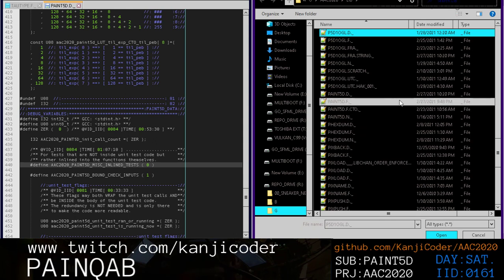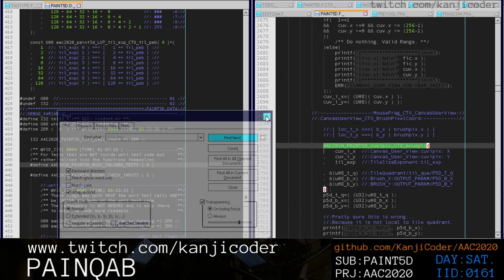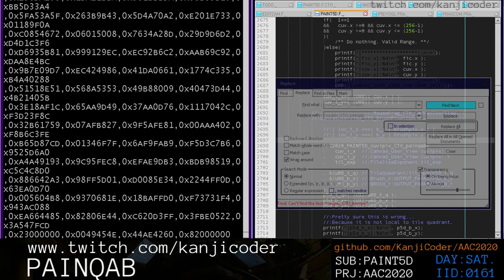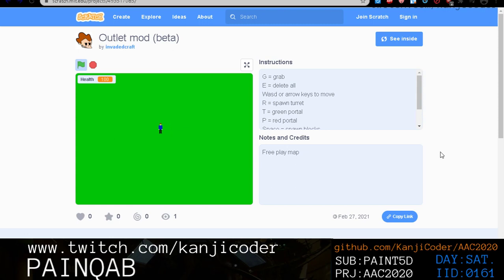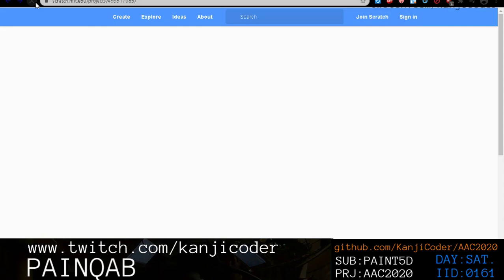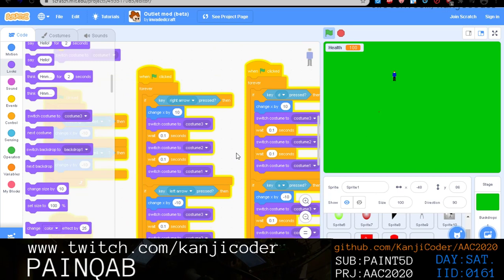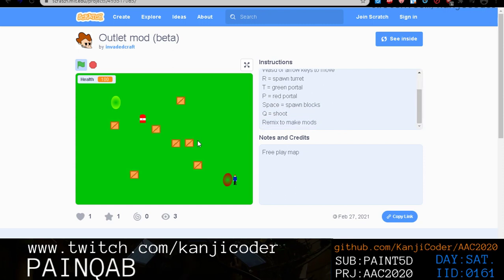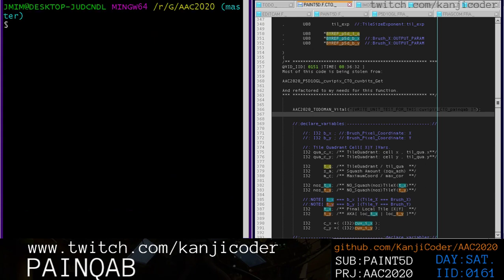161 : PAINT5D PART 88 PAINQAB QuickFix